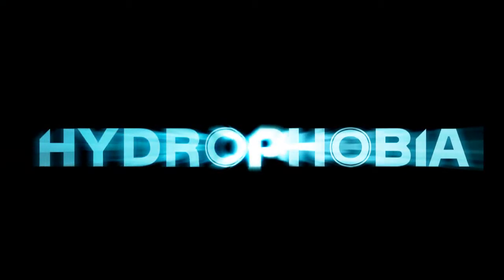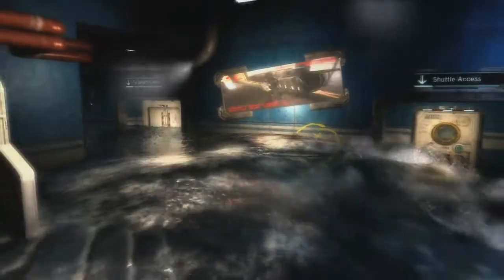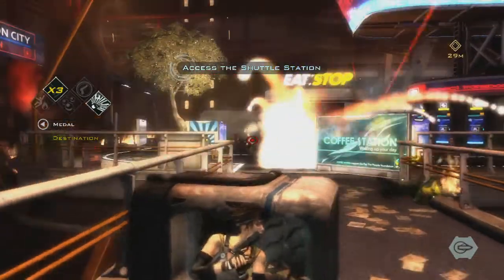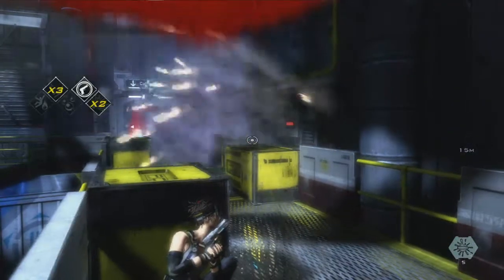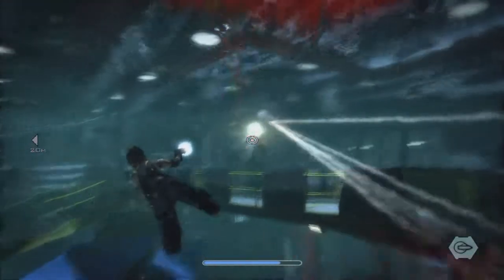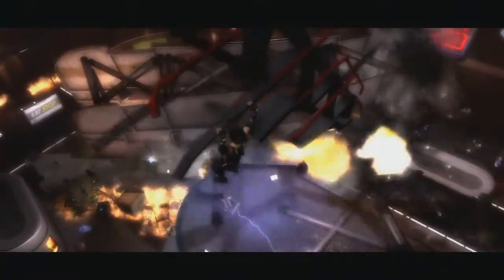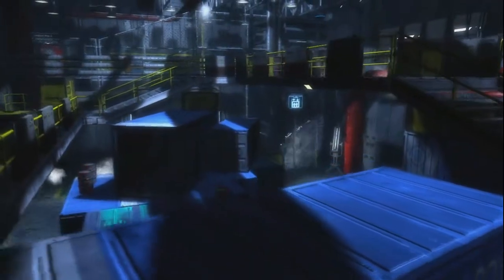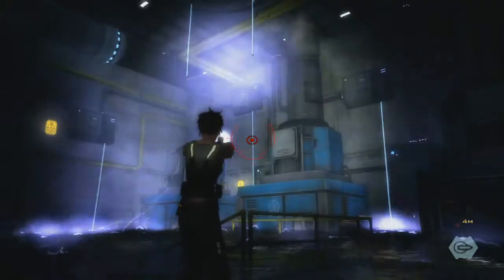Hydrophobia Pure - Developer Diary